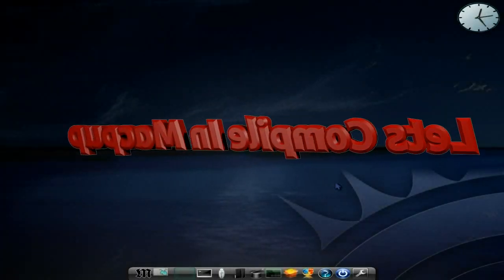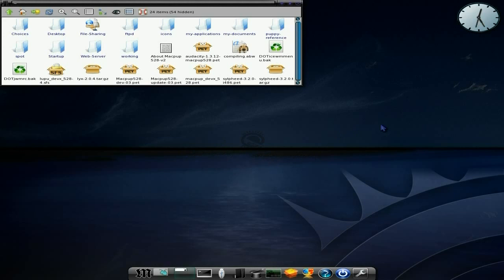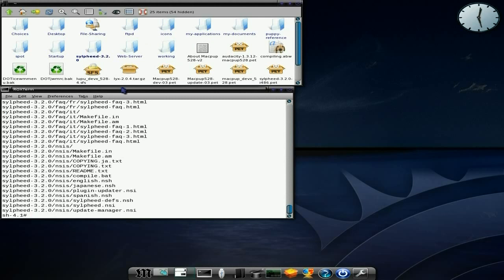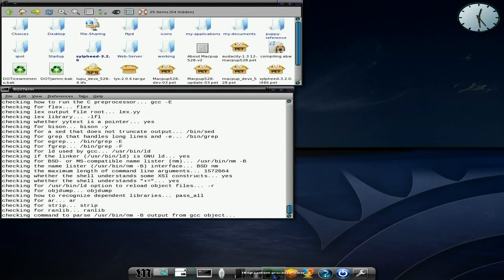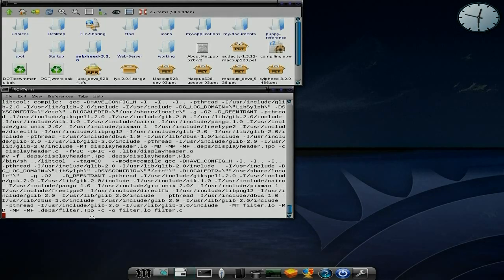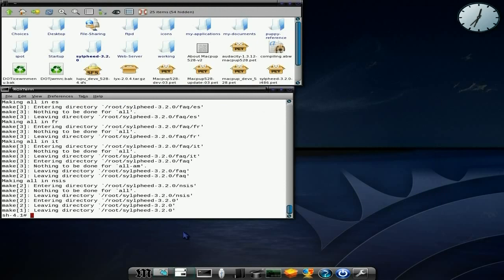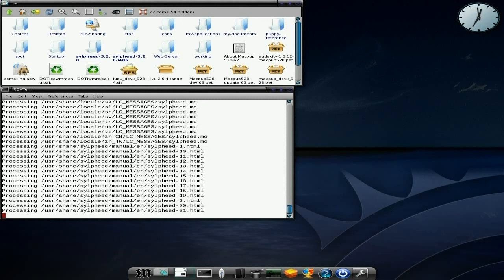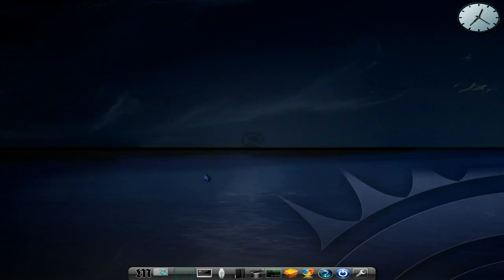Lets Compile In Macpup...Make Your Own Pet..!!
Here as requested is how to make your own pet file or compile from source in macpup or puppy linux, now this one is a easy one to do so i will be doing some more in the next week or so to show you the problems you may face when you get out of your comfort zone...nice

here are the command line text's for after you unpack.
After you unpack the .tar.gz if it has a autogen.sh file you run this
./autogen.sh --prefix=/usr --sysconfdir=/etc --localstatedir=/var
If the tar.gz only has a configure file you would run
./configure --prefix=/usr --sysconfdir=/etc --localstatedir=/var